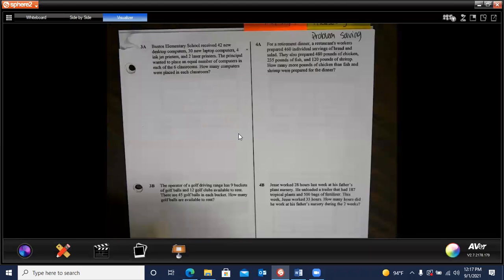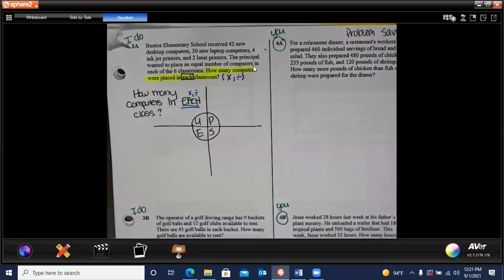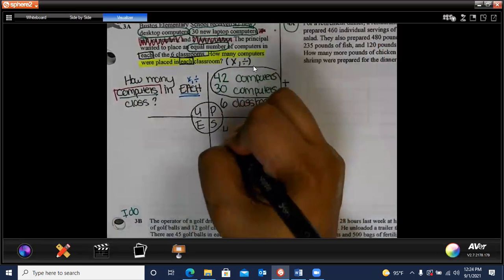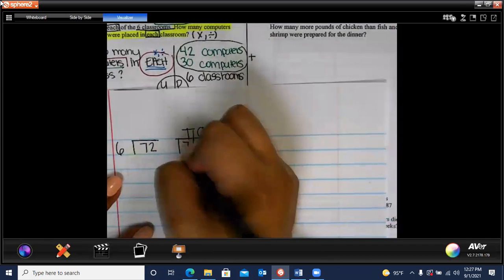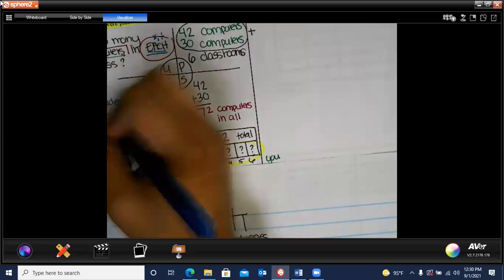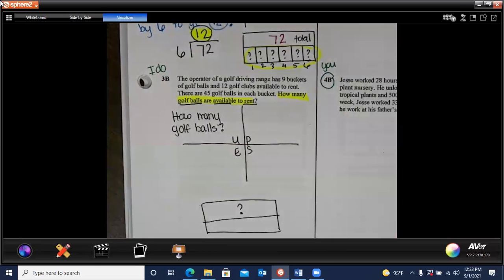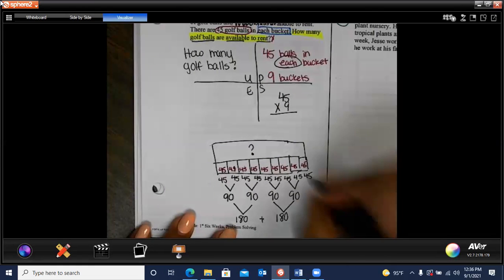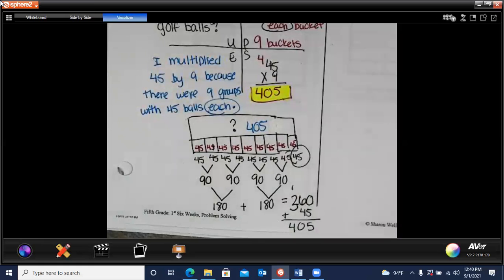Problem solving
Concepts 3A-4A (I DO GUIDED)